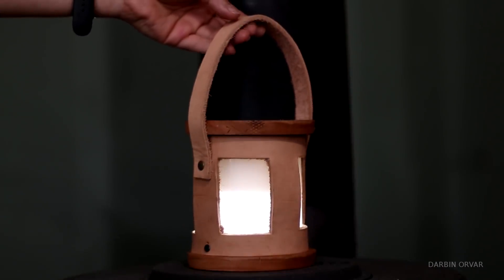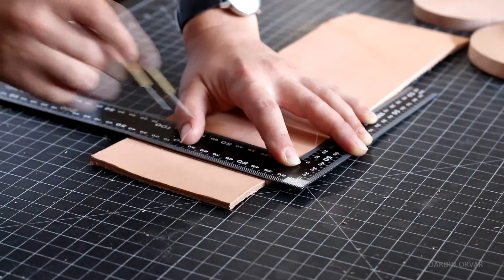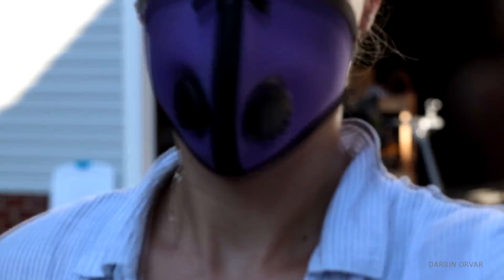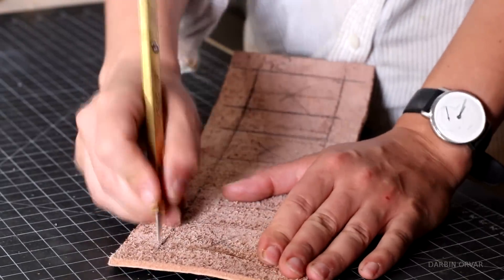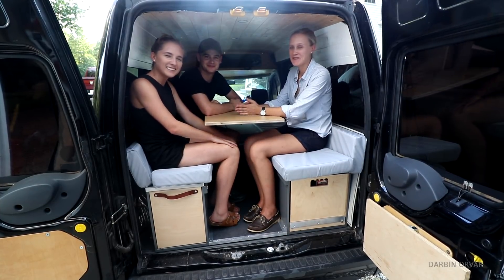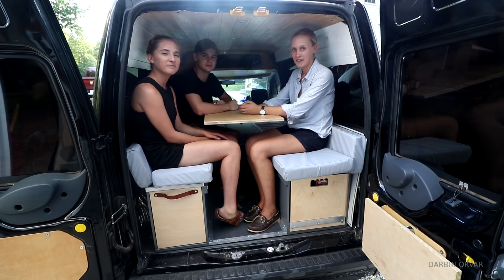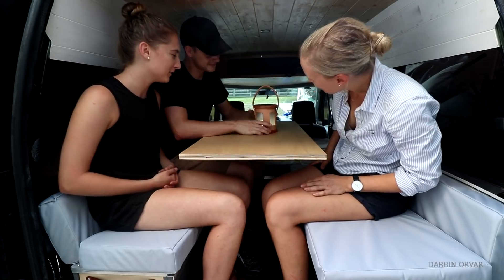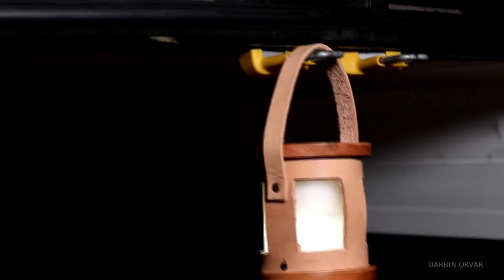DIY Portable Rechargeable LED Light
How to make a portable led travel lantern for camping or van life.

LiPo Charger
LiPo Battery
Small Switch
Female Micro USB
10 ohm Resistor
Frosted Spray Paint

Mailing Address:
Darbin Orvar